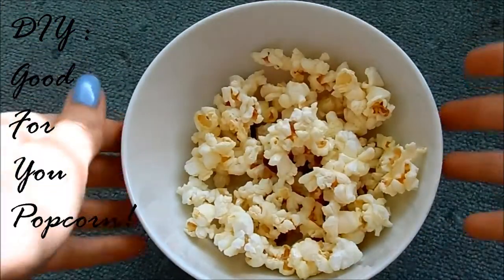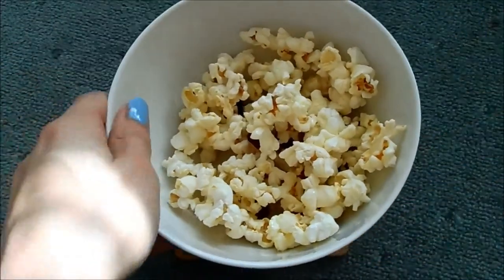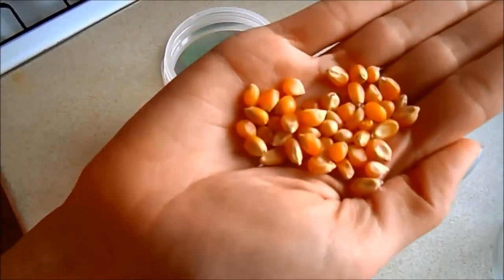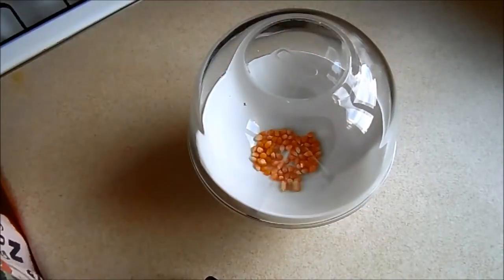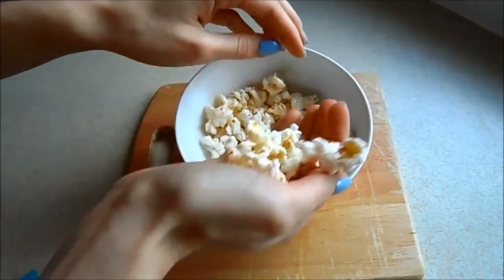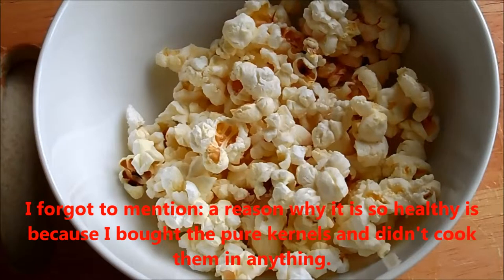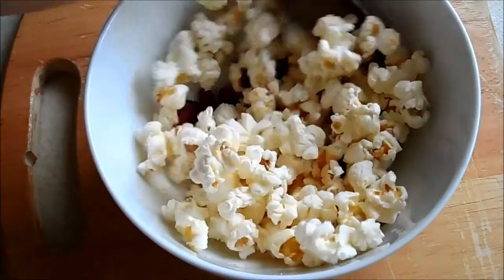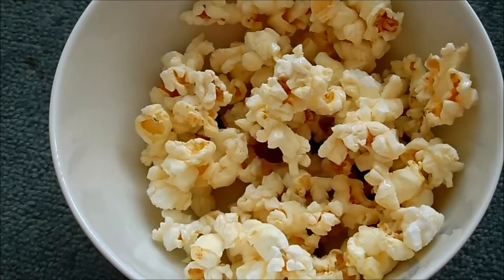DIY: Good For You Popcorn | accentgirl100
Don't forget to:
Here I am bringing you my how to make popcorn yourself method! I LOVE it so much, and once more I love eating it - knowing it is good for you! Tastes so delicious, and I love how you can add to it whatever you enjoy! Let me know if you make them :) !
LINK:
These are the popping corns from Sainsbury's I used. I didn't follow their cooking method however on the packet.